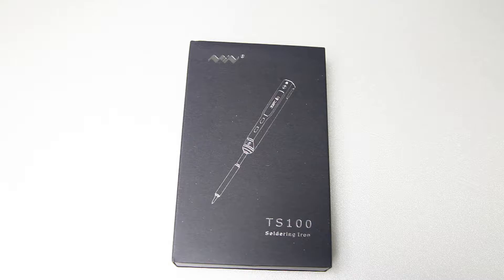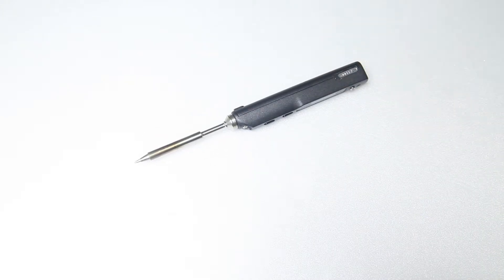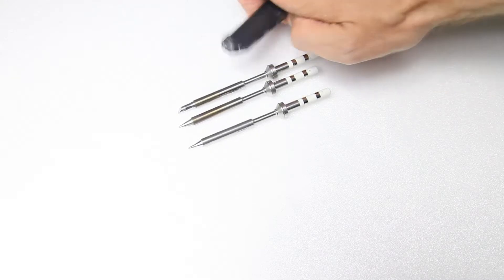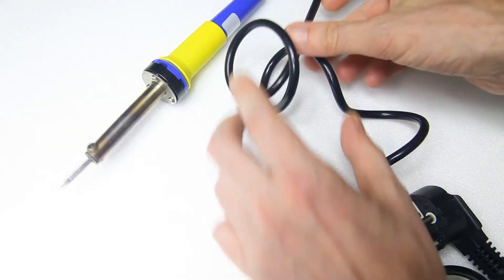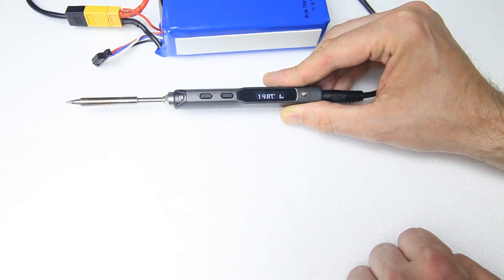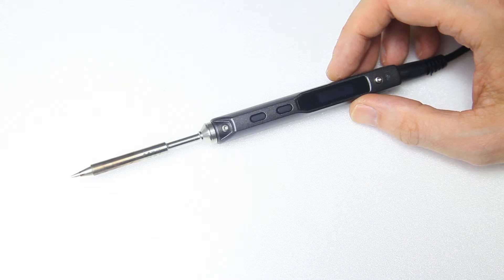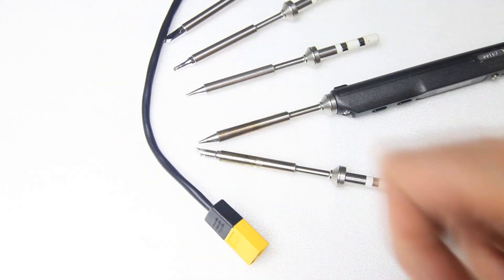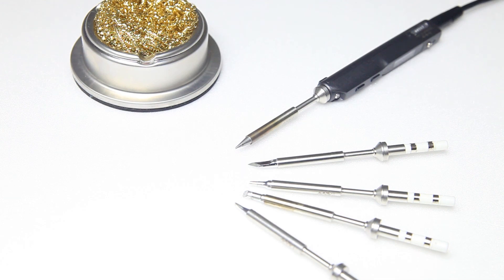TOOL TIP: The TS100 Soldering Iron - Must Have!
You do any kind of soldering.. Ever? Get one if these..
Link to the TS100 Soldering Iron

Link to that XT60-cable

The TS-C4 tip

+ several Dremel's